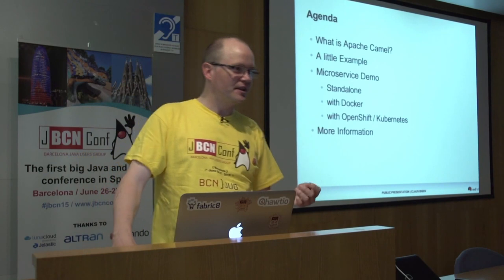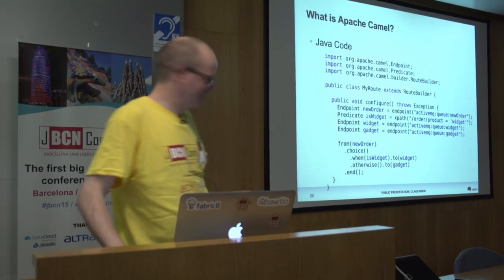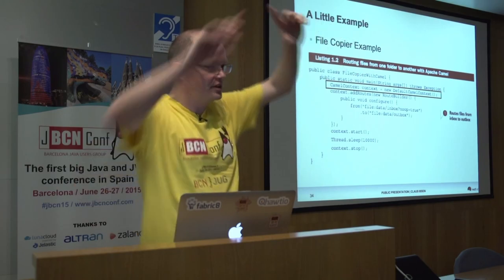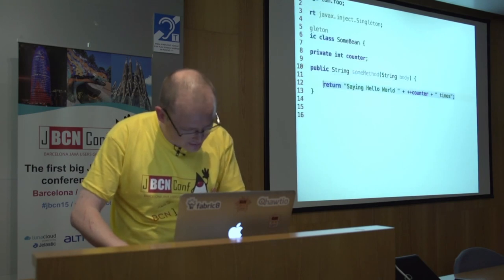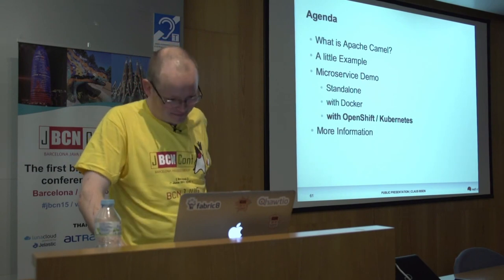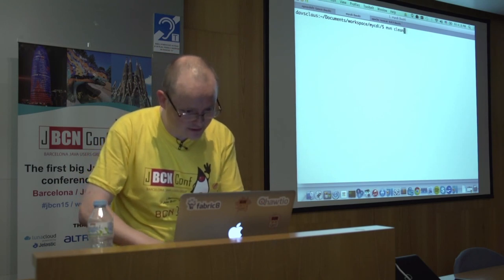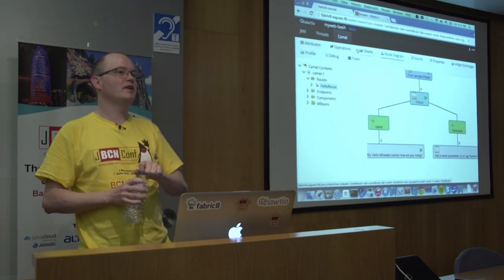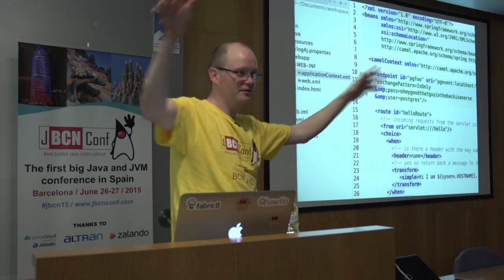Microservices with Apache Camel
Apache Camel is a very popular integration library that works very well with microservice architecture.This talk introduces you to Apache Camel and how you can easily get started with Camel on your computer.Then we cover how to create new Camel projects from scratch as micro services which you can boot using Camel or Spring Boot, or other micro containers such as Jetty or fat JARs.We then take a look at what options you have for monitoring and managing your Camel microservices using tooling such as Jolokia, and hawtio web console.The second part of this talk is about running Camel in the cloud.We start by showing you how you can use the Maven Docker Plugin to create a docker image of your Camel application and run it using docker on a single host. Then kubernetes enters the stage and we take a look at how you can deploy your docker images on a kubernetes cloud platform, and how the fabric8 tooling can make this much easier for the Java developers.At the end of this talk you will have learned about and seen in practice how to take a Java Camel project from scratch, turn that into a docker image, and how you can deploy those docker images in a scalable cloud platform based on Google's kubernetes.